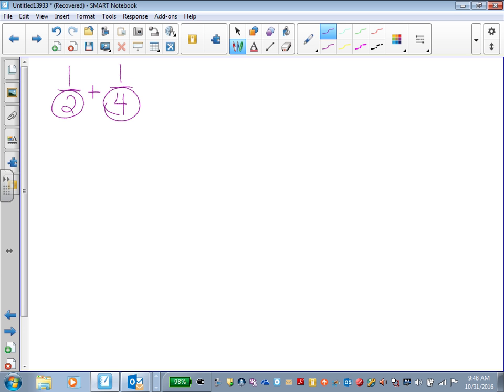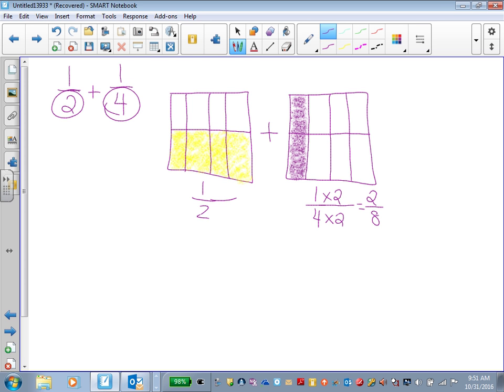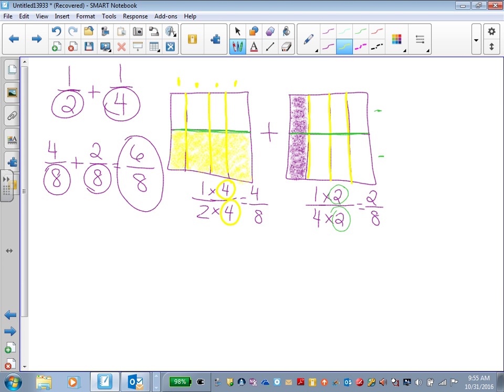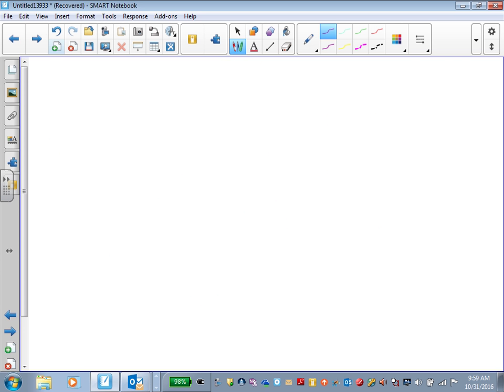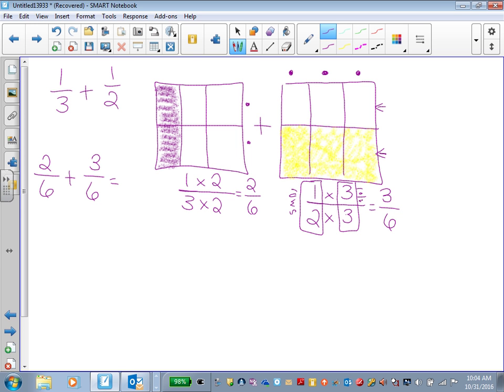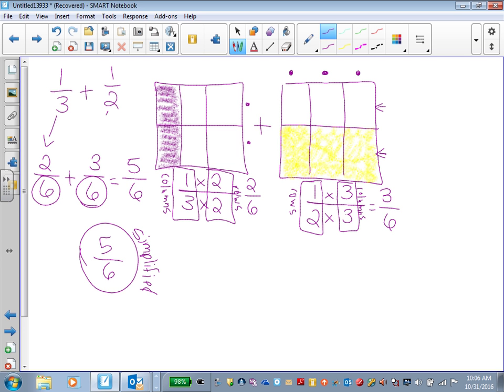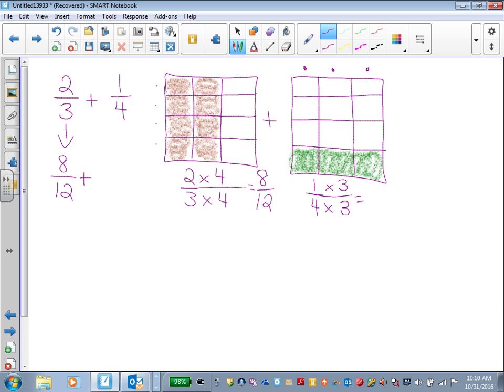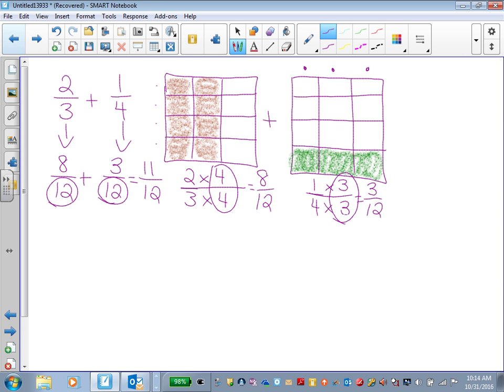Module 3 Lesson 3 Video